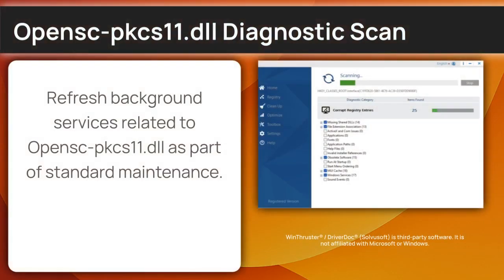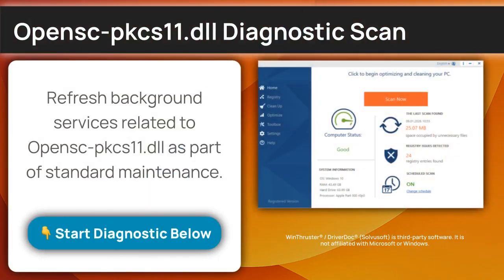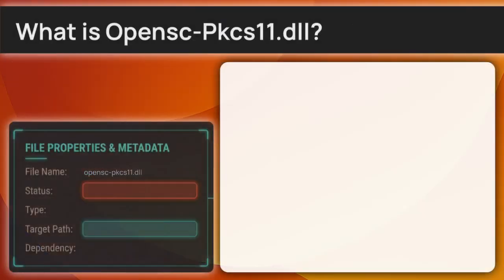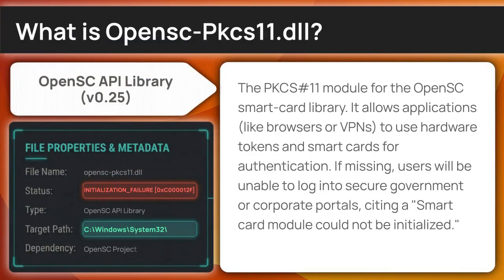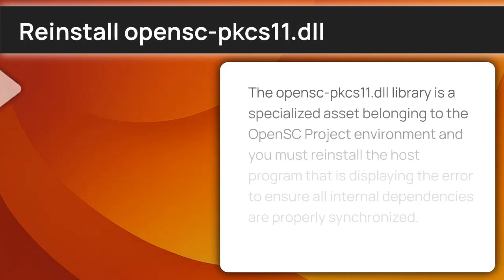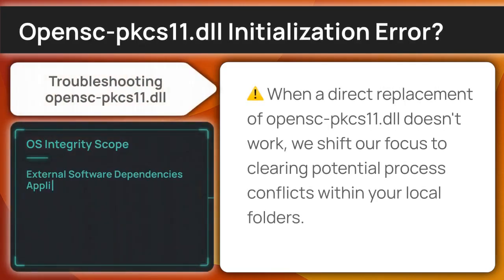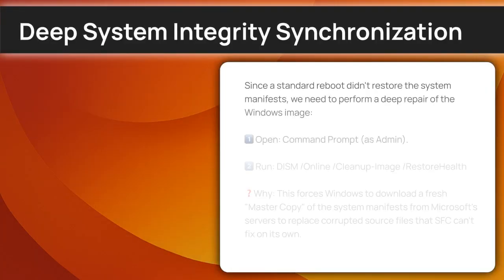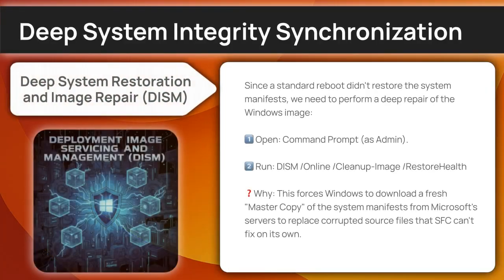How to Fix opensc-pkcs11.dll Login Errors!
Opensc-pkcs11.dll: Easy Fix to Fix Application Errors from Missing or Corrupt DLLs in OpenSC Project. 🛠️⚙️ Optional software related to this issue is available

Getting a 'Opensc-pkcs11.dll not found' error in Windows? When Opensc-pkcs11.dll is reported as missing, it’s typically due to setup or dependency issues related to OpenSC Project, which are reviewed here.

What is Opensc-Pkcs11.dll? The PKCS#11 module for the OpenSC smart-card library. It allows applications (like browsers or VPNs) to use hardware tokens and smart cards for authentication. If missing, users will be unable to log into secure government or corporate portals, citing a "Smart card module could not be initialized."

Inside OpenSC Project, Opensc-pkcs11.dll runs as a System Security Library DLL based on the OpenSC API Library design. I’ll review a short set of steps that may help resolve the message.

▶ Inside This Video:

- Understand the opensc-pkcs11.dll file system
- Manual update precautions
- Restoring missing opensc-pkcs11.dll files

Timestamps:

00:00 - opensc-pkcs11.dll Missing Error Fix Windows 10/11
00:21 - What Is opensc-pkcs11.dll and How It Affects Your PC
00:50 - How to Manually Reinstall opensc-pkcs11.dll File
01:12 - Restart Your Computer to Complete the Fix
01:31 - Fix opensc-pkcs11.dll Error Using Deep System Repair
02:12 - Is It Safe to Download opensc-pkcs11.dll File